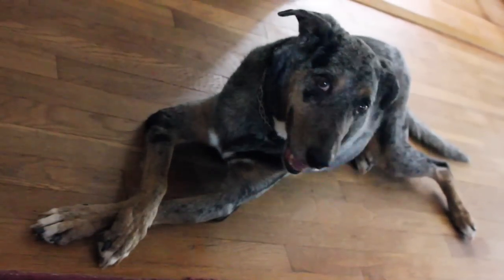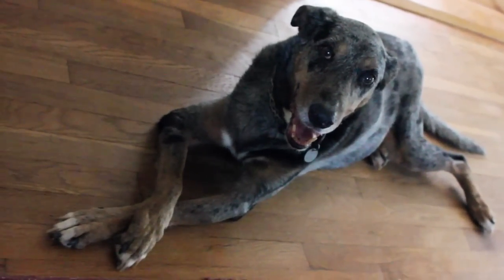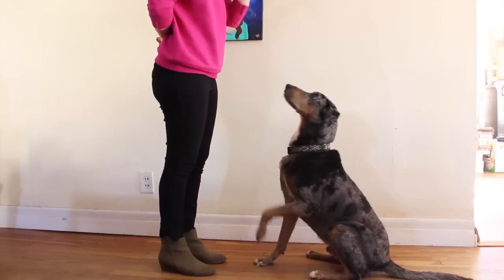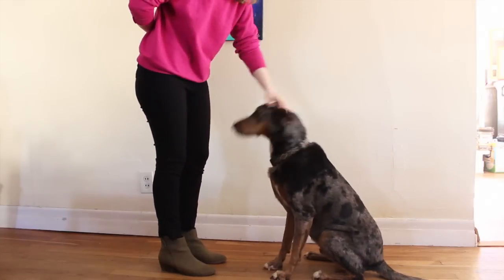FURRY FRIEND TAG ft. My Dog! | Ariel Lauren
Hi Everyone! Here is the second Furry Friend Tag video for you all! The third and final video with my other dog will be coming soon :D Hope you enjoy!

*Cleo is a Catahoula Leopard Dog

What I'm Wearing:
Lips- Jordana Easyliner in "Rock n' Rose"